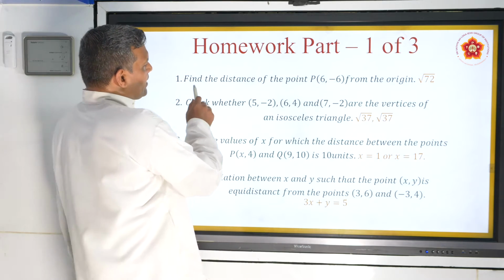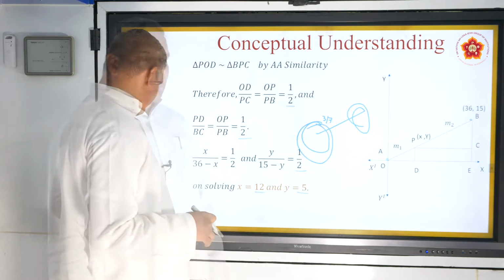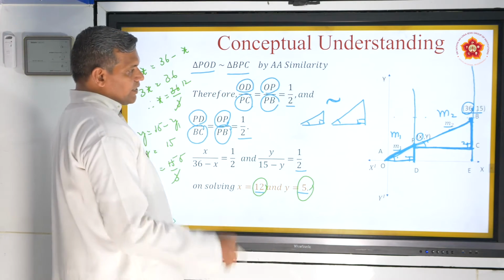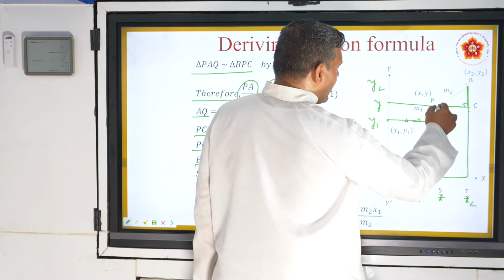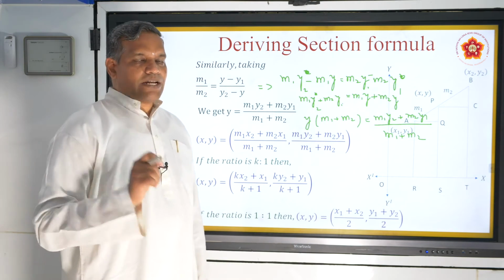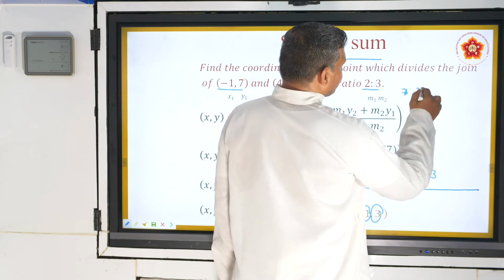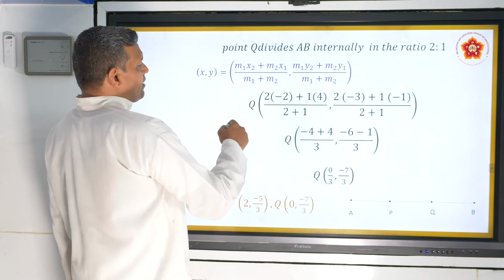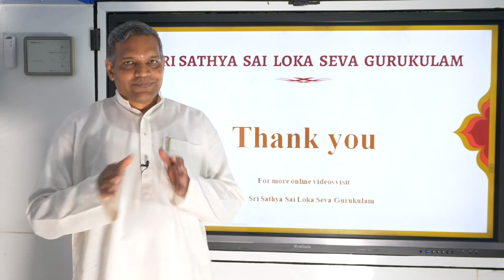10th State|English|Mathematics|Coordinate Geometry|Sri Vinay Bhushan|Part 2 of 3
Lesson ID: 553
Grade: 10th
Subject: Mathematics
Syllabus: State
Medium: English
Chapter Name: Coordinate Geometry
Part 2 of 3